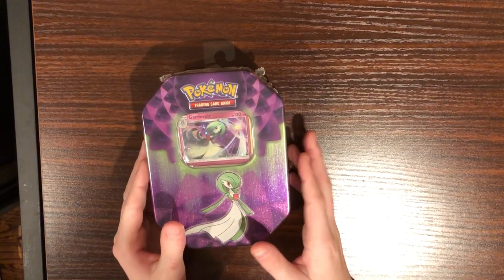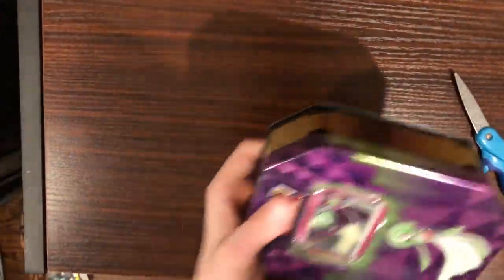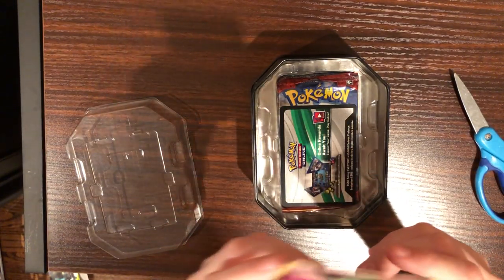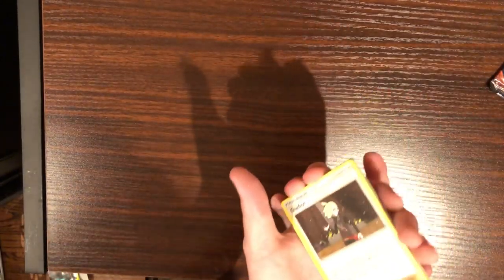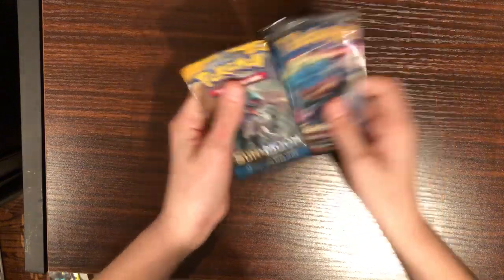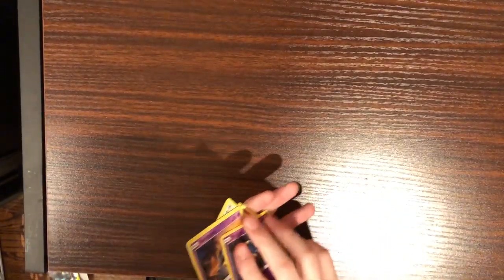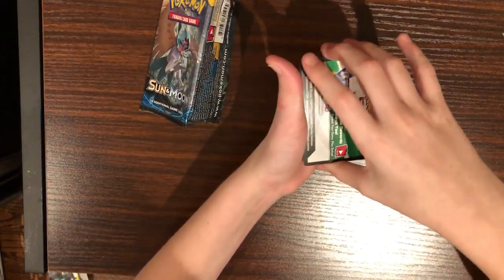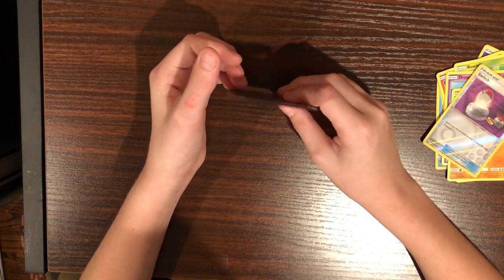Small Tin Opening!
Hello everybody in this video I will be opening up a 3 pack tin hope you enjoy!